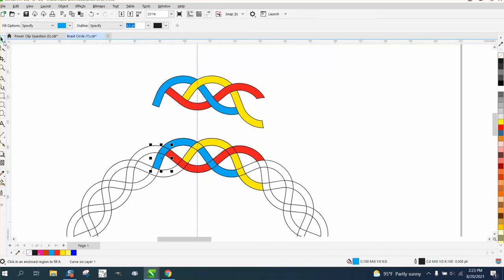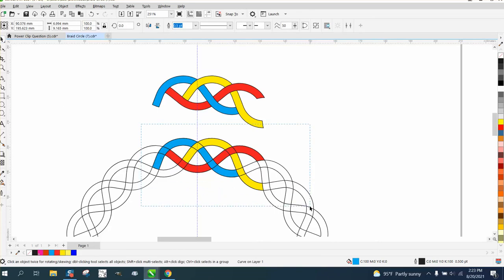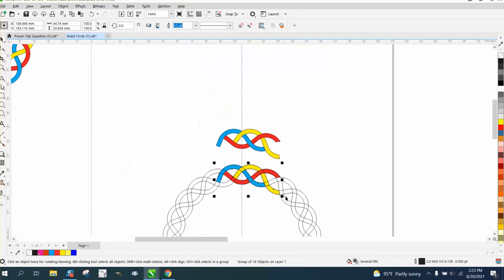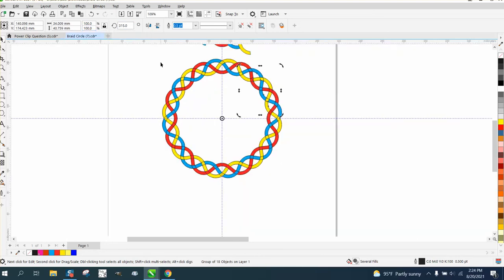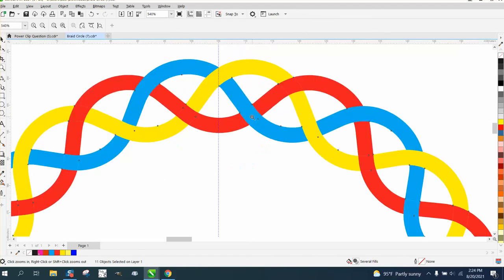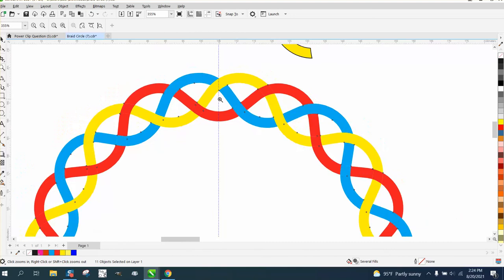CorelDraw Tips & Tricks Interlocking Shape Part 6 Braided Circle